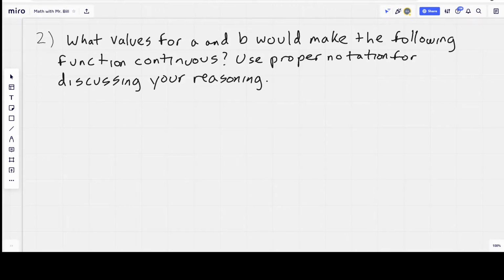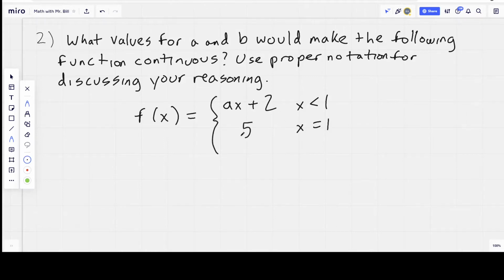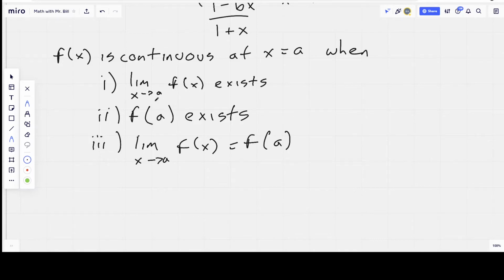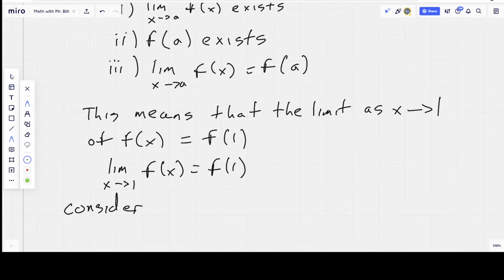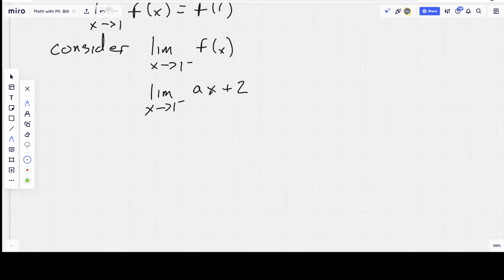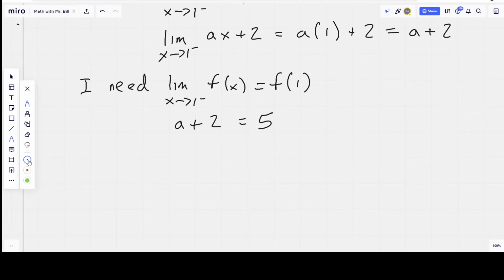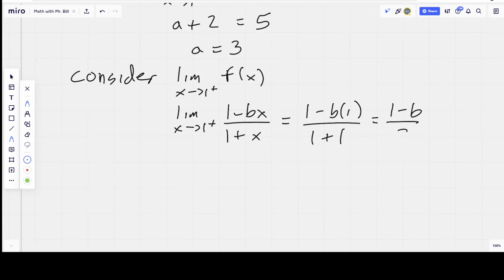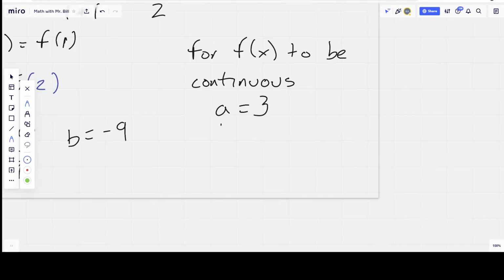Making a piecewise function continuous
Given a piecewise function where some of the coefficients are given as a and b, we need to make the function continuous. Link to the board